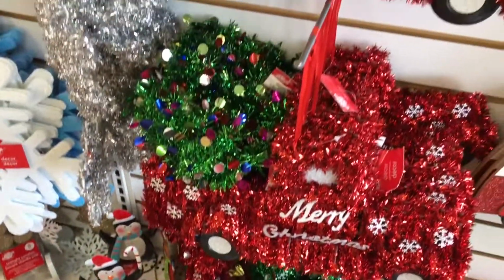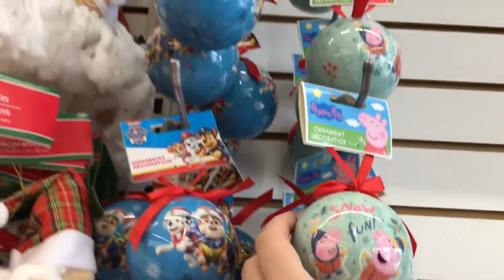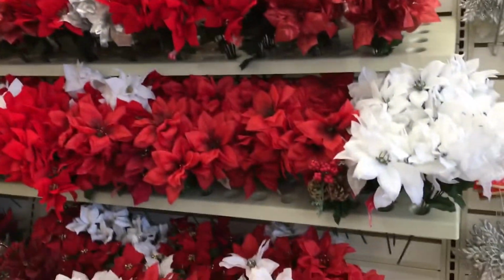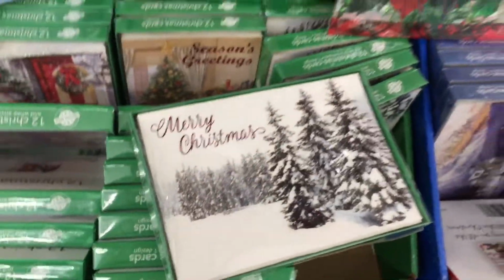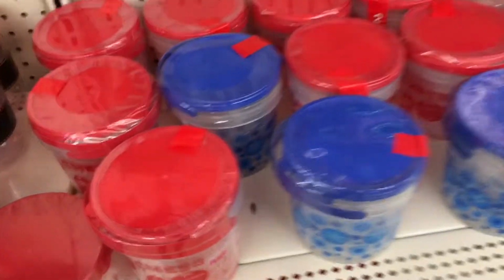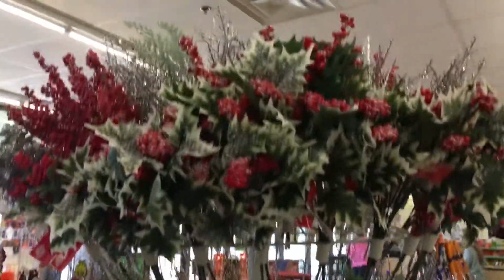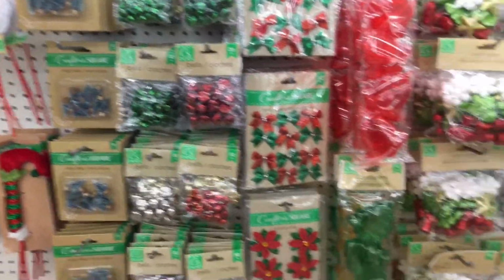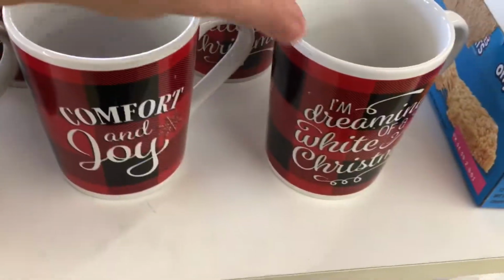Dollar Tree Christmas Haul 2021